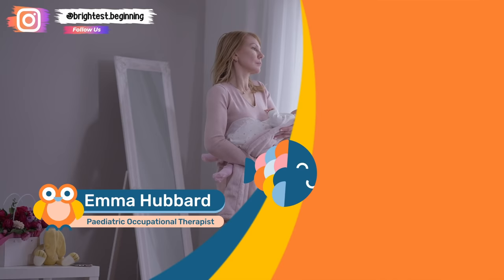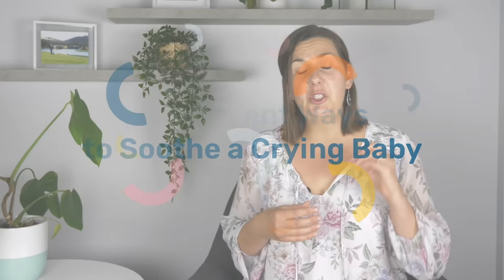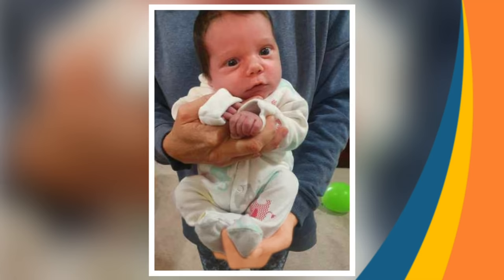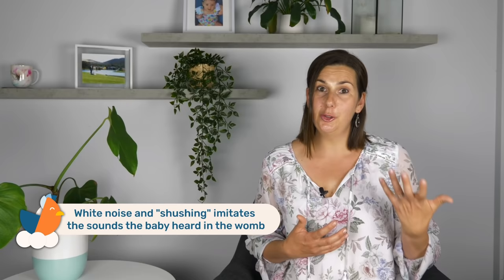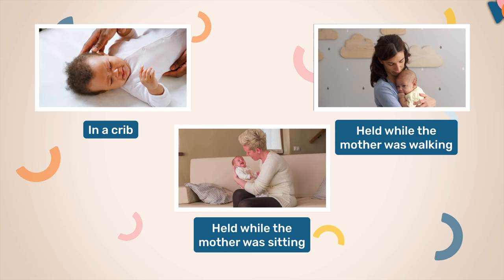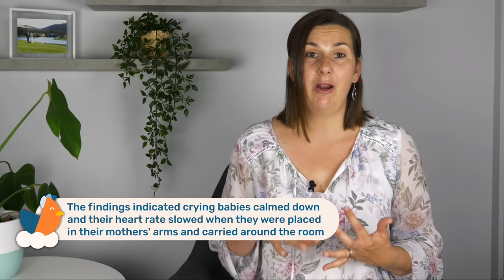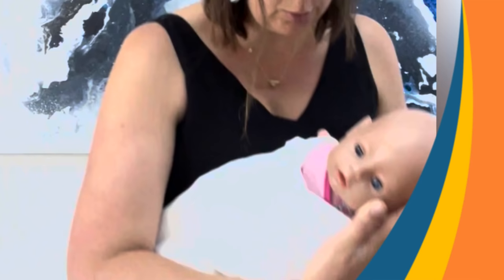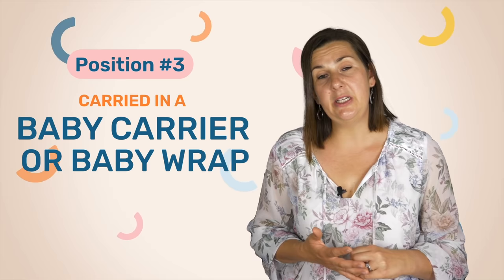Instantly Calm a Crying Baby (4 Little-Known Techniques That Work When Nothing Else Does)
In this video you'll learn 4 quick, simple techniques you can use to soothe your crying baby. It's amazing how well these techniques work, even when it feels like nothing you do will get your baby to settle.

As parents, a crying baby is can be quite distressing, and it's even more stressful if we're unable to soothe them. But often all it takes is holding them a certain way, or putting them in a particular position that they find calming, to instantly get your baby to stop crying.

It's also important to know that all babies do go through a period of fussiness at two weeks of age, which generally peaks at around six to eight weeks of age and resolves by three to four months.

During this time of fussiness, they often cry for no apparent reason and can be extremely difficult to soothe. Even things like feeding (which usually helps calm crying newborns), don't work to soothe them. This is where the techniques you'll learn in this video can be particularly helpful.

If you're struggling to get your baby to stop crying no matter what you do, make sure you check out the video and give these baby soothing techniques a try. I think you'll be pleasantly surprised!

👩‍🍼 Need more help with your little one's sleep? My new 0-6 month sleep course is now open!

00:00 - 00:48 : Intro
00:49 - 02:58 : Baby Soothing Tip #1
02:59 - 03:46 : Baby Soothing Tip #2
03:47 - 04:33 : Baby Soothing Tip #3
04:34 - 05:33 : Baby Soothing Tip #4

If you have any questions or concerns about the health of your child, yourself or a family member, always seek guidance from your doctor or a qualified health professional. The content on this channel does not substitute, supercede or replace the advice of a medical processional. Never disregard the advice of a medical professional, or delay seeking professional medical advice because of something you have seen on this channel.

If you are in any way concerned that you may be experiencing a medical emergency, call the relevant emergency services in your area immediately.